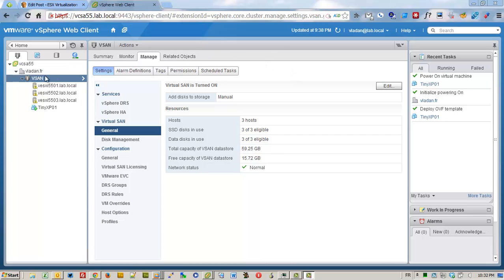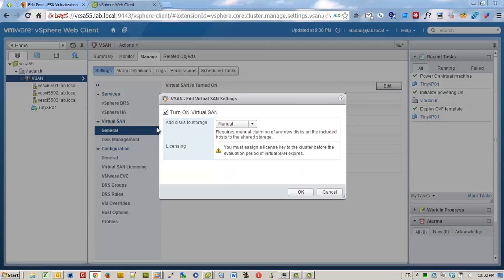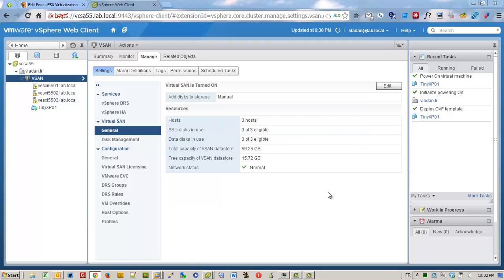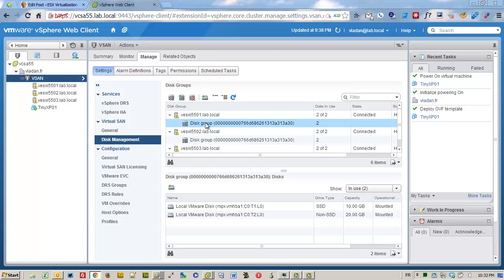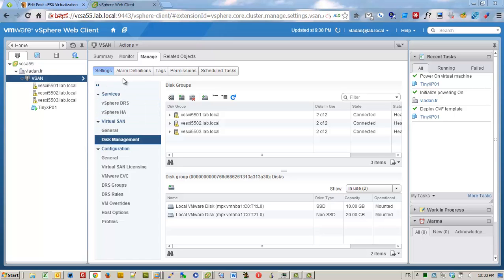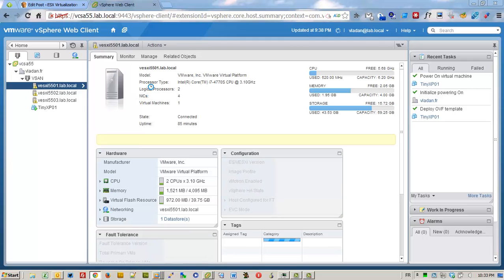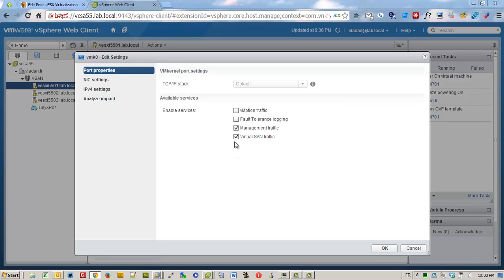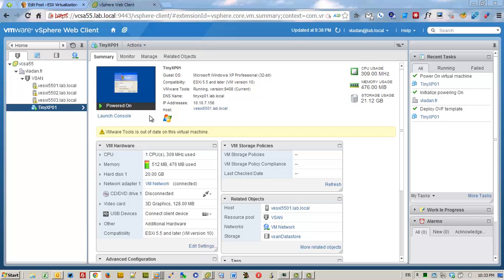VMware VSAN Video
I'm testing VSAN in my lab, in nested environment. I'm using single ESXi host where i run three virtual ESXi hosts in cluster. In this this cluster I activated VSAN.
Read more about VSAN and VMware vSphere 5.5 on this